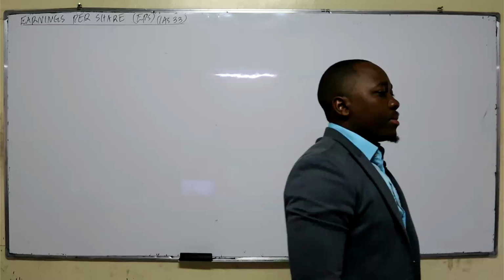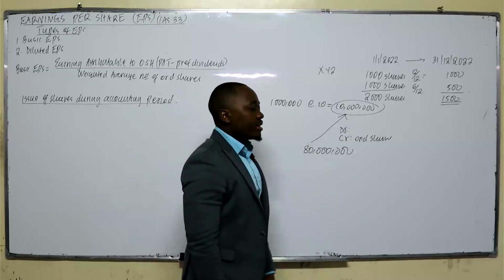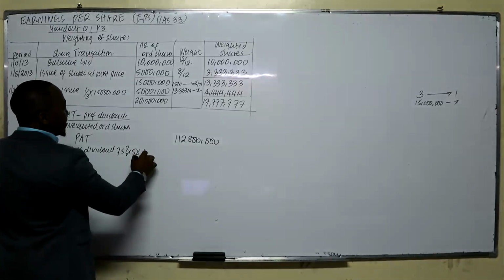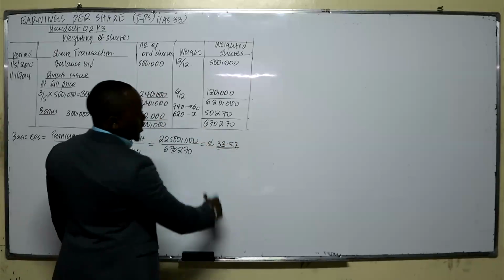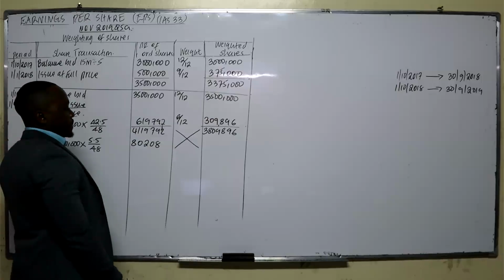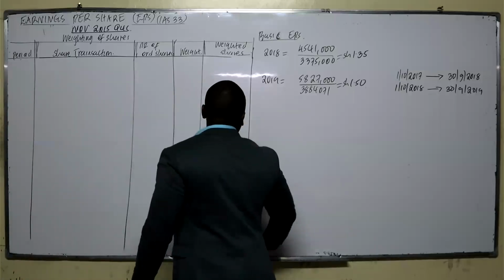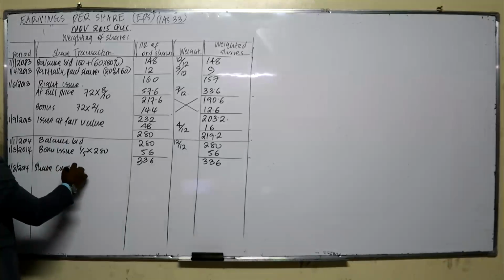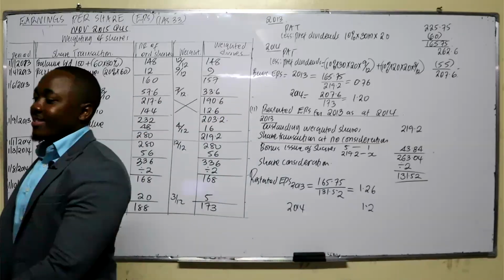EPS/BASIC EPS/AFR/IAS 33/ by JOHN MARK call/TEXT Lec JOHNMARK 0705748300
AFR { BASIC EPS IAS 33 }

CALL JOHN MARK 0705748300